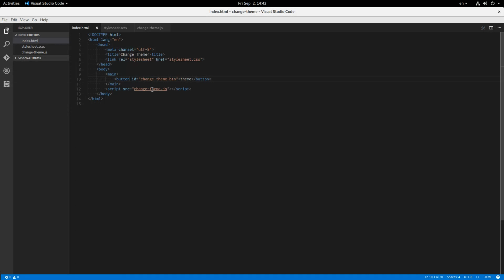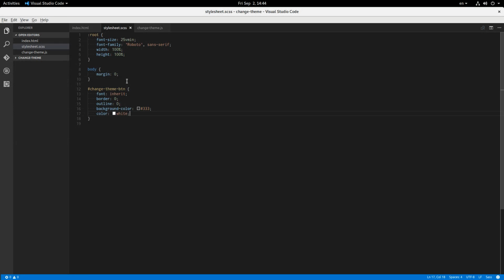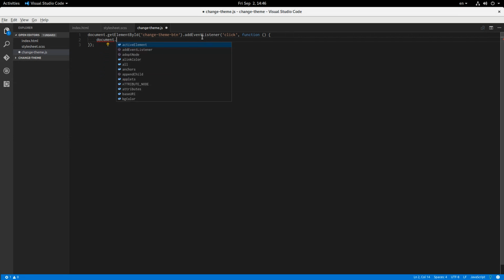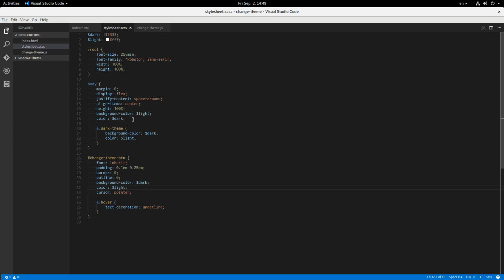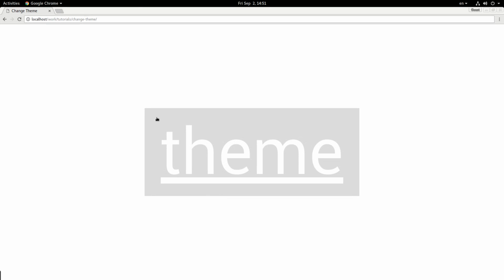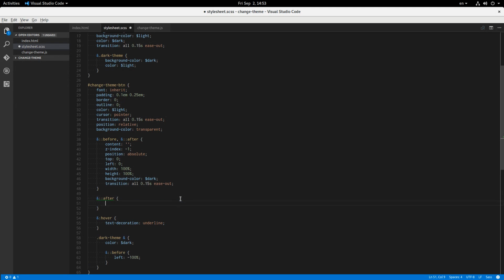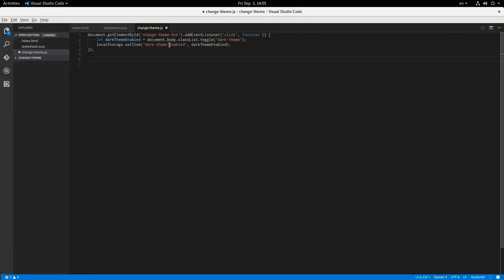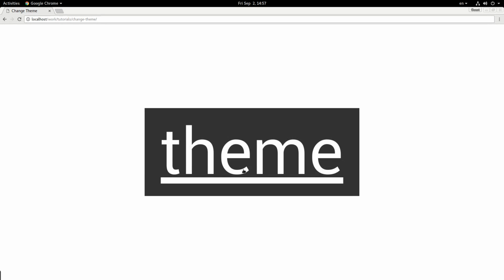Change Website Color Theme Button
Create a button to change the theme of your website, alternating between light and dark themes. Technologies used include Sass (SCSS) and JavaScript Web Storage API (localStorage).